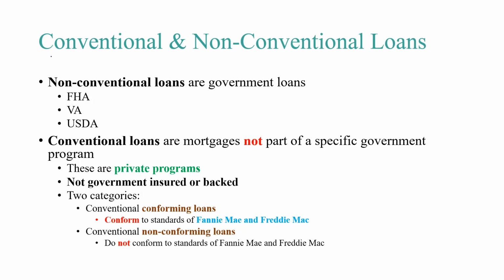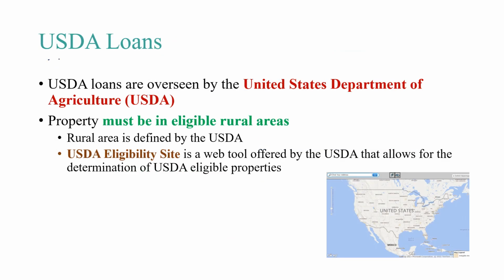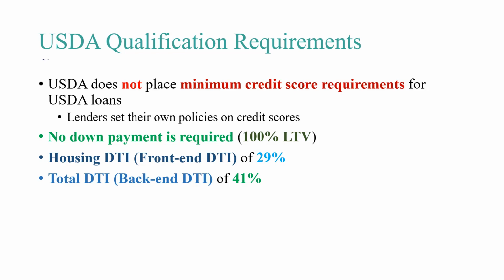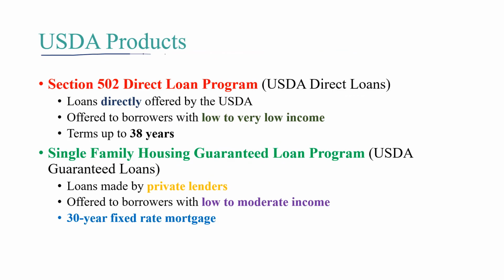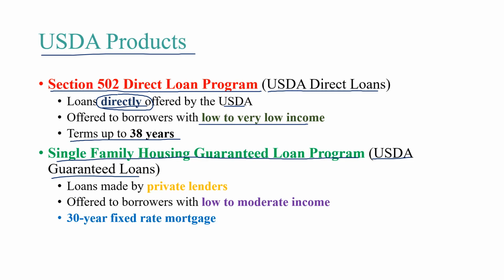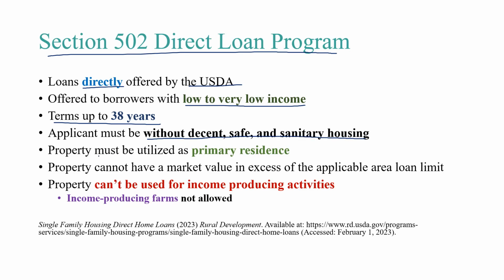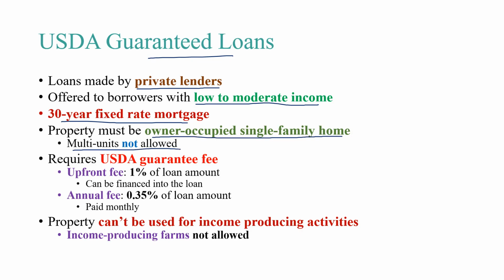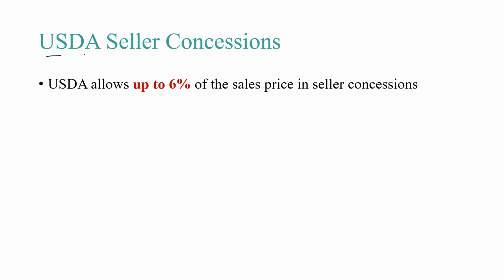NMLS Exam - USDA Loans Overview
This is our module on USDA Loans for the NMLS SAFE Exam.